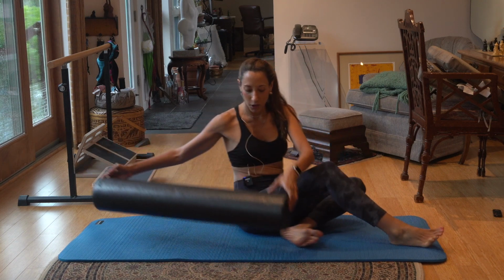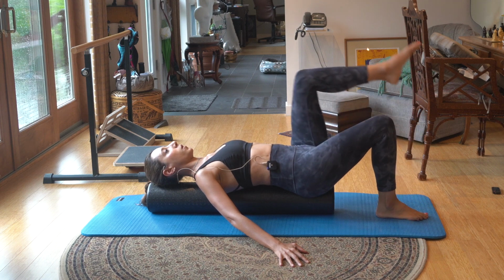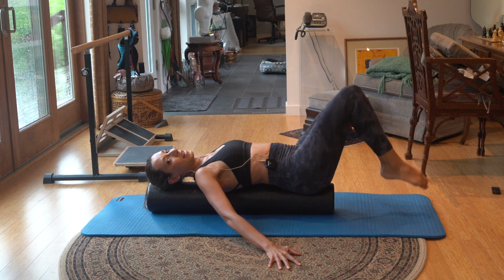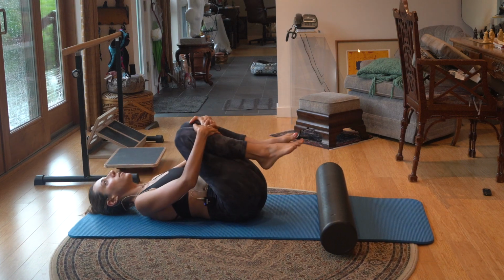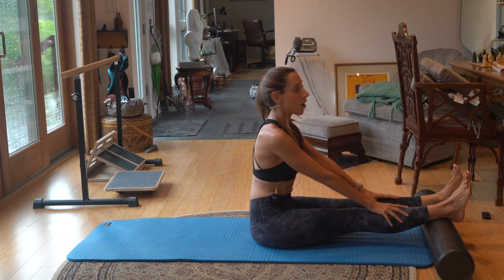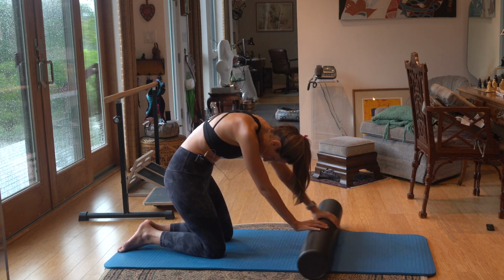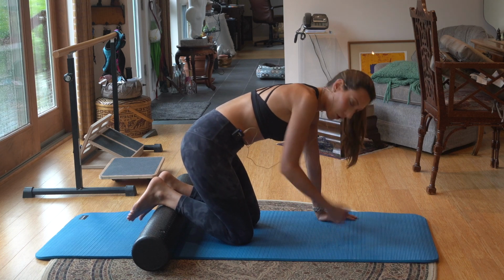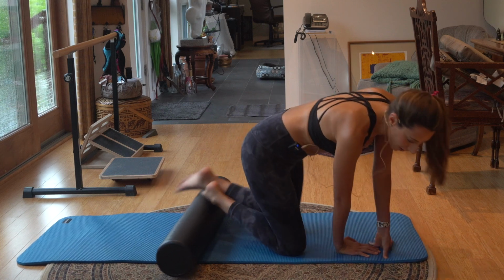Strong Abs with a Foam Roller (14 minutes) | Pilates with Amanda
Foam rollers are a great addition to any household gym set up! I love using them for a variety of purposes! In this video, we focus on strengthening our core and challenging our balance through various exercises. These moves get progressively harder, but there is nothing more rewarding than conquering a challenge. You'll feel refreshed and energized afterwards!

Props In this Video:
Hard Foam Roller
Soft Foam Roller